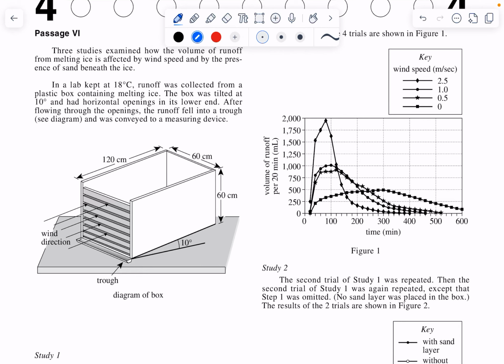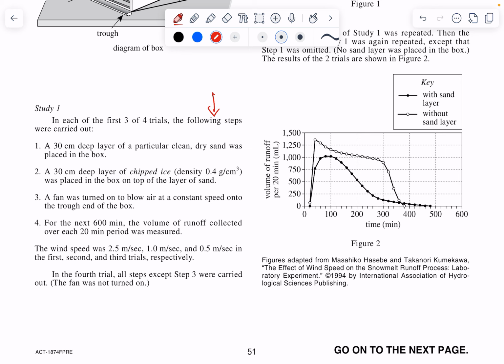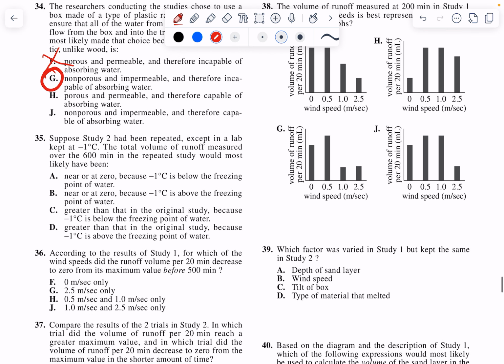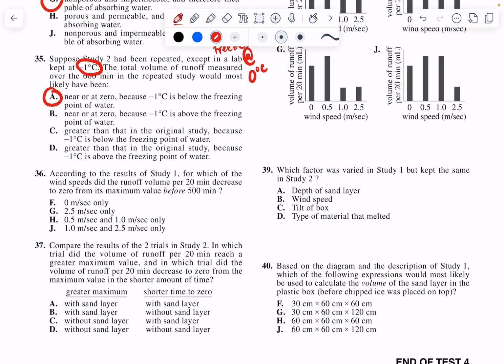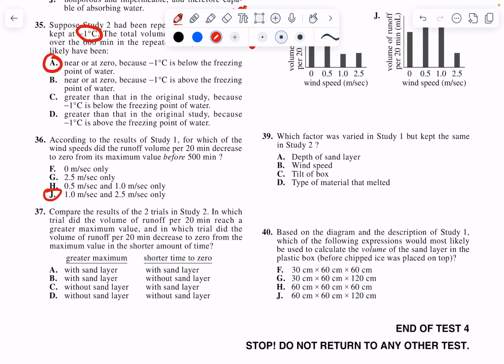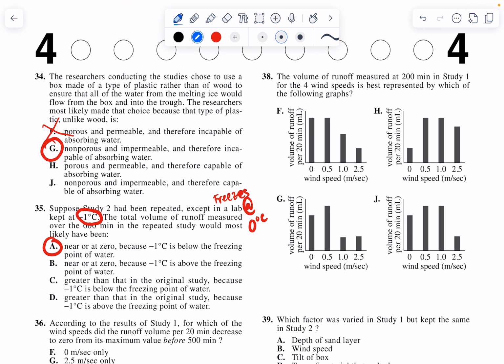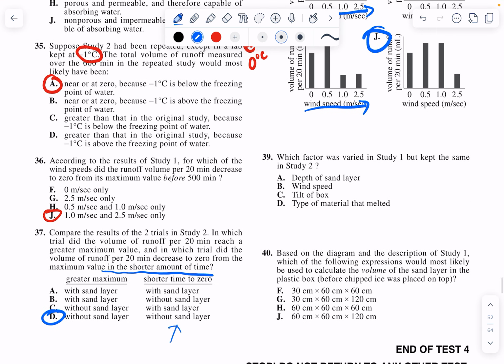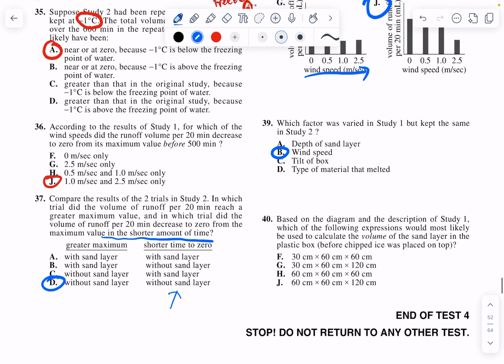Science Quiz Passage 6 Explanation